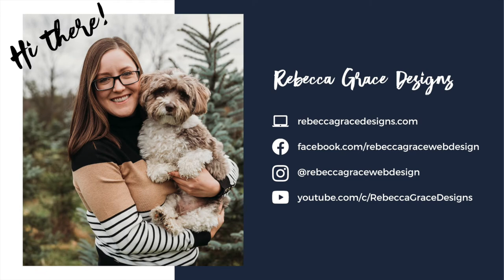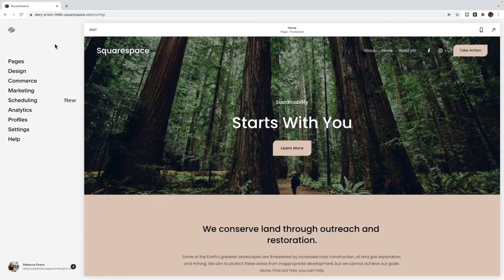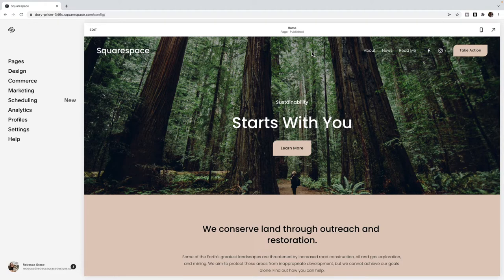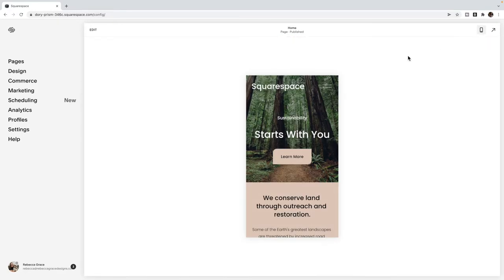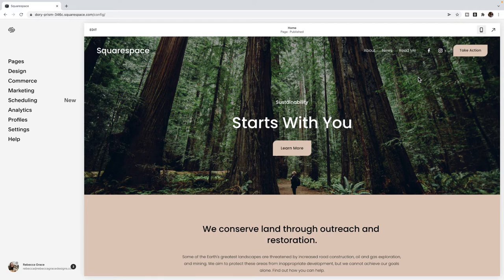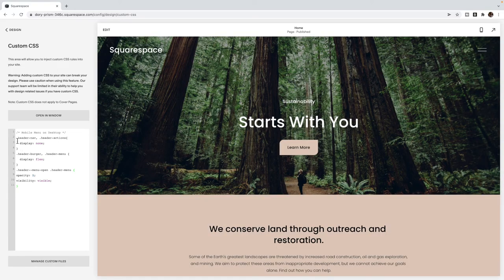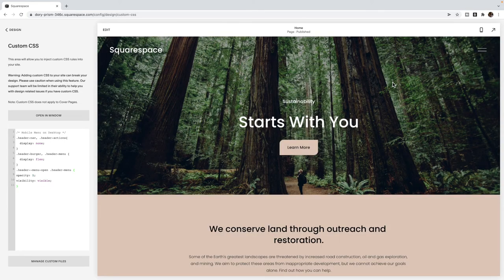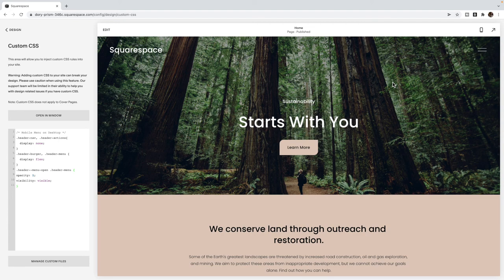Keep Mobile Menu on Desktop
A user friendly site is a crucial part of a good user experience, which will keep visitors on your site longer and help improve your Search Engine Optimization. If you have a lot of items in your navigation, it can be distracting to have them listed across the top of your site on desktop. It can also make it difficult for users to find what they need.

In this video, I show you how to hide the main navigation and force the mobile menu to show on desktop instead.

See how Squarespace Website designers are charging 30% more while working 25% less ... all without writing a single line of code from scratch